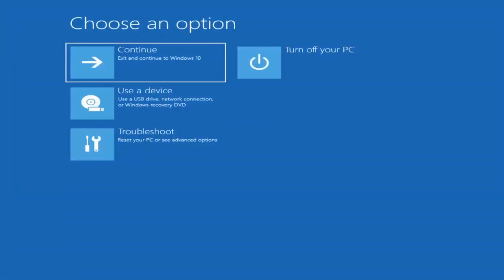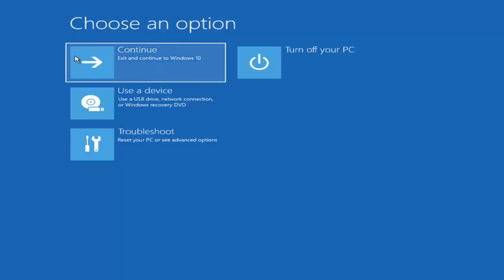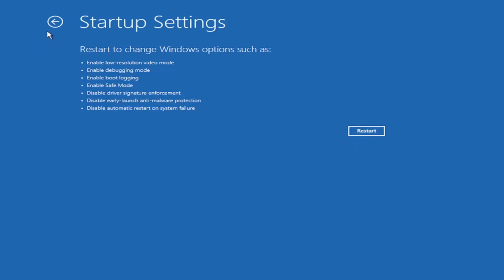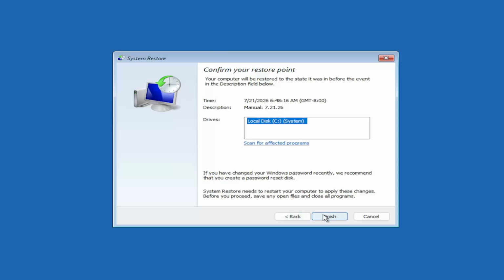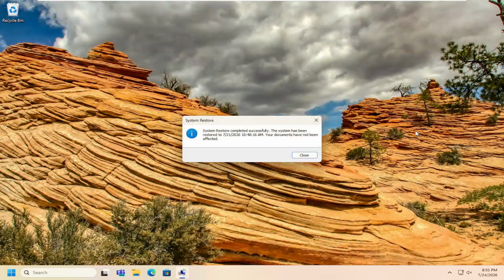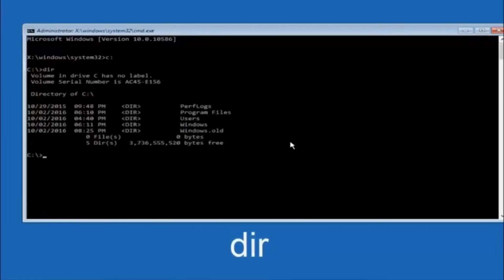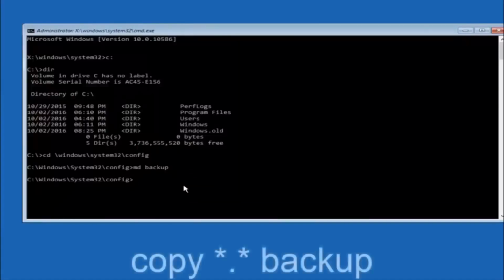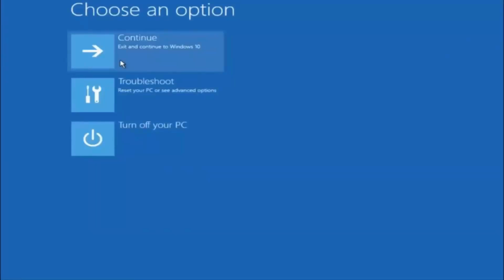How To Fix Blue Screen on ASUS ROG Flow X13 [Solution]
If your ASUS ROG Flow X13 is displaying a blue screen, this video covers the topic by discussing common causes of Windows system errors and unexpected crashes. It is designed for users experiencing startup issues, recurring blue screen messages, or system stability problems on the ASUS ROG Flow X13 laptop. The tutorial provides helpful information to better understand what these errors may indicate and how they can affect gaming laptop performance. Whether the issue appears during startup or regular use, this guide offers valuable insights into ASUS ROG Flow X13 blue screen problems.

Issues addressed in this tutorial:
ASUS ROG Flow X13 blue screen
How to fix ASUS ROG Flow X13 blue screen

This tutorial focuses on the ASUS ROG Flow X13 blue screen issue and helps viewers understand common Windows errors that can impact gaming laptop reliability and system performance. It is a valuable resource for anyone searching for ASUS ROG Flow X13 troubleshooting information, startup error details, or system crash topics. By discussing the overall issue and its possible causes, the video provides useful context without explaining the repair process. It is an excellent reference for ASUS ROG Flow X13 users looking to learn more about blue screen errors and Windows stability.